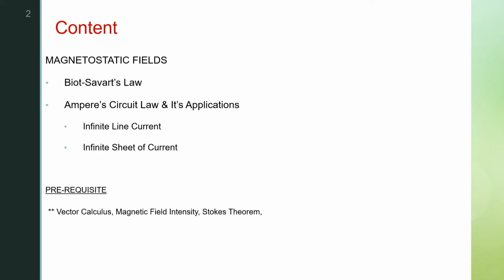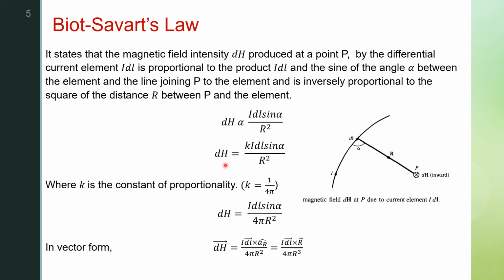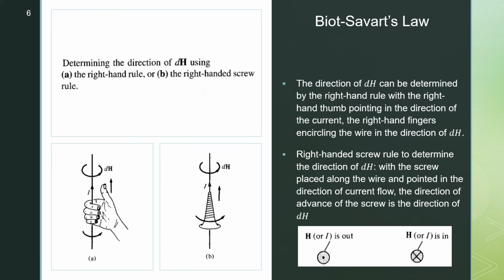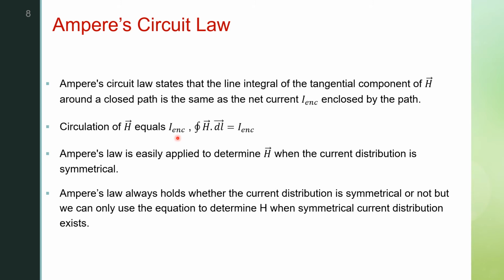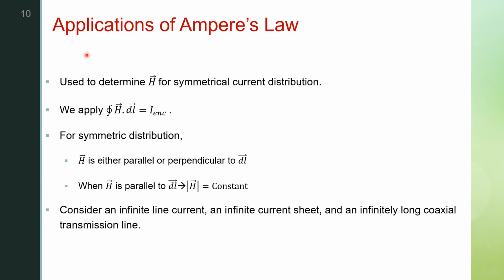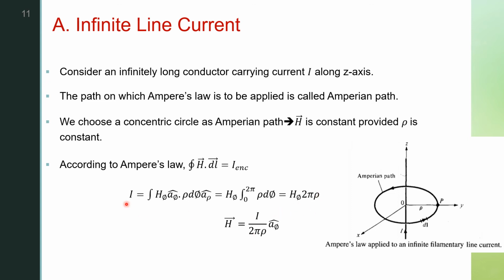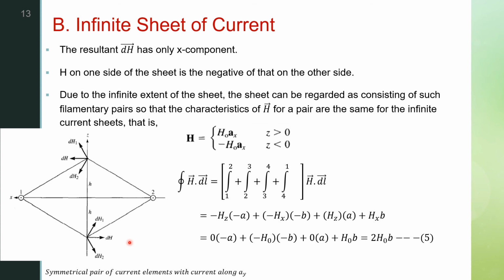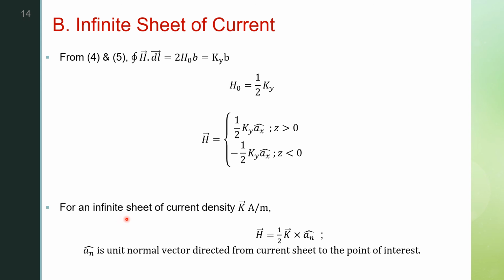AET Module1 Part10